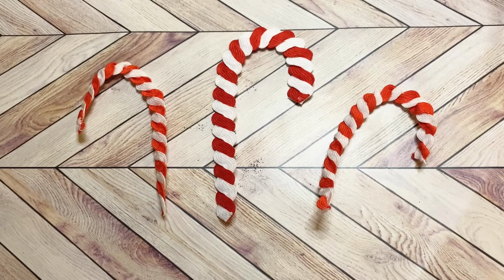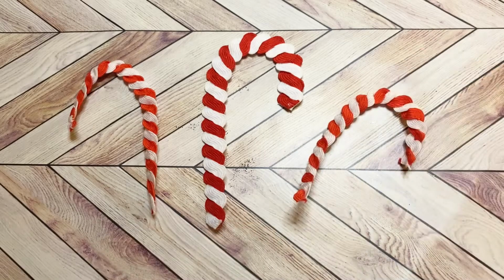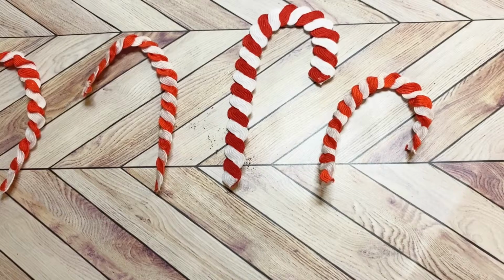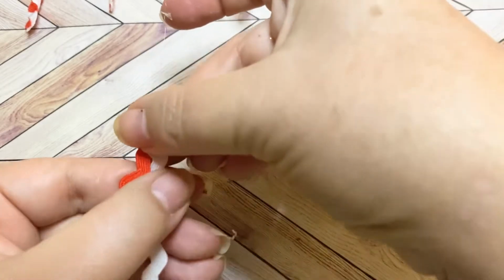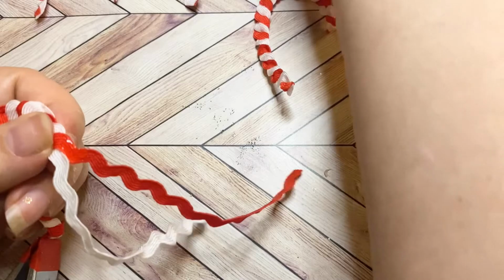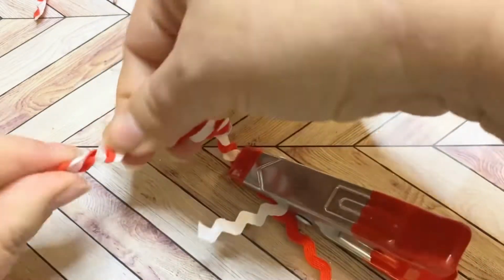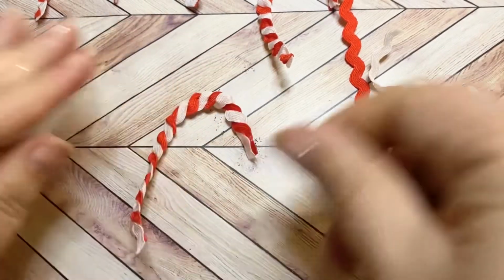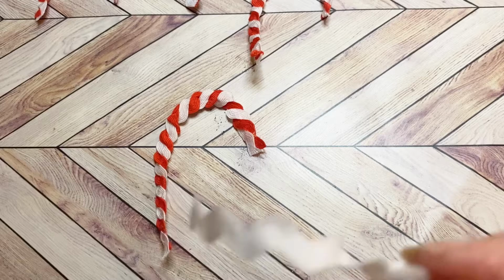Candy Cane Embellishments or Ornaments w/tutorial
So excited to share Candy Cane Embellishments or Ornaments that are perfect to use on their own or with any Gingerbread projects. These candy canes are Sally Lentz’s idea - she doesn’t show videos on YT yet, but hopefully she will ih the future. This is part of Embellish With Us Wednesdays, embellishwithuswednesdays , an open collaboration hosted by @Mariannscraftcorner and me, @LYLOCrafts . We would love for you to join in on any Wednesday that works for you - just be sure to use the embellishwithuswednesdays and tag us
In it by using the @ and our channel names so we can find your video!

This video is for people ages 18 and older.
Thank you for stopping by my channel!  If you like the content, thumbs up are always appreciated and I try to respond to all comments.